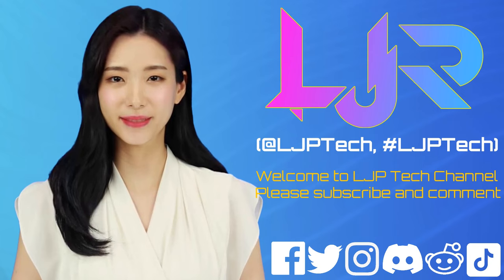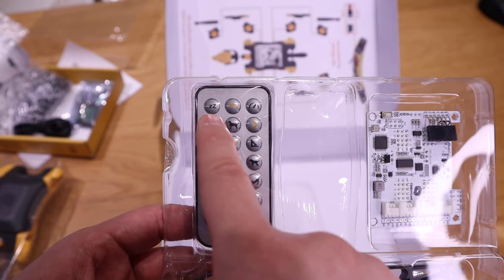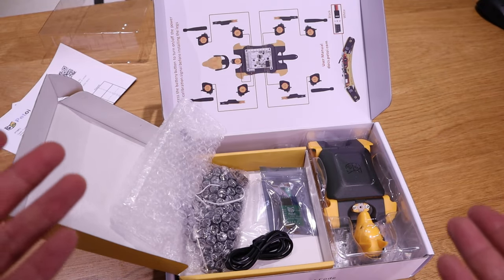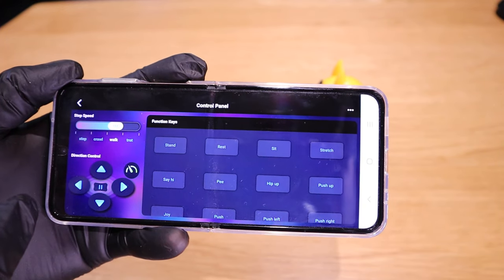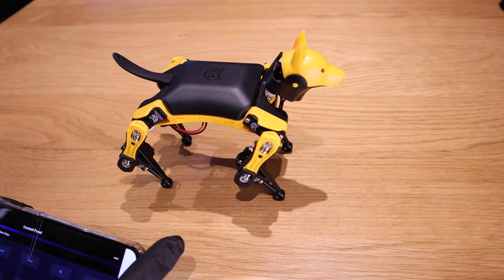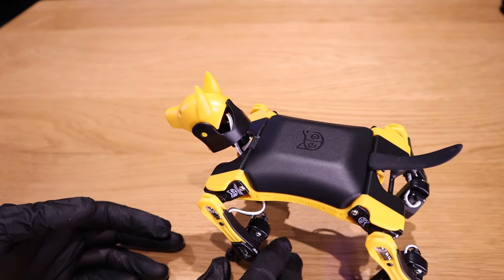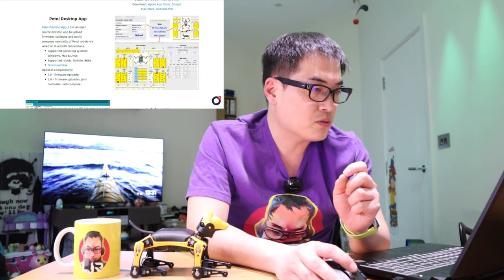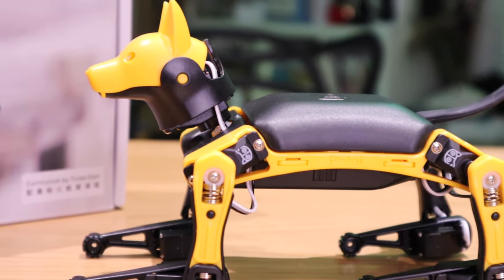Bittle Robot - You Will Love This!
Kickstarter: Petoi Bittle: A Palm-sized Robot Dog for STEM and Fun

Petoi social handles @petoicamp (Facebook/Instagram/Twitter/Youtube)